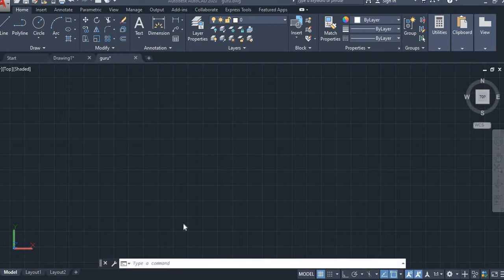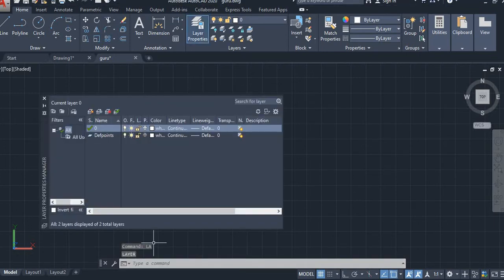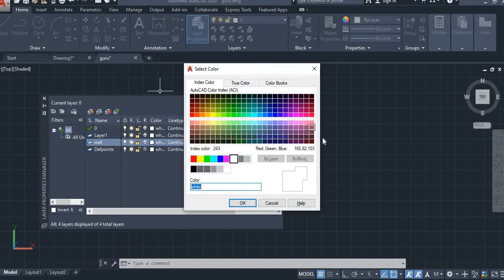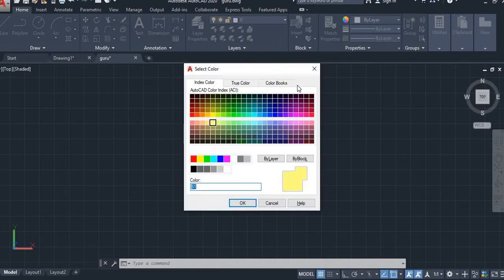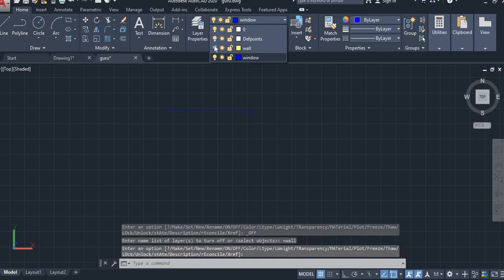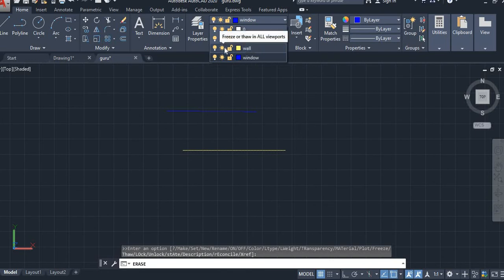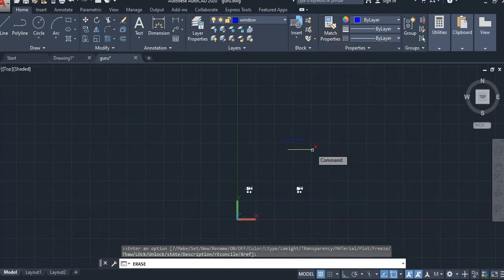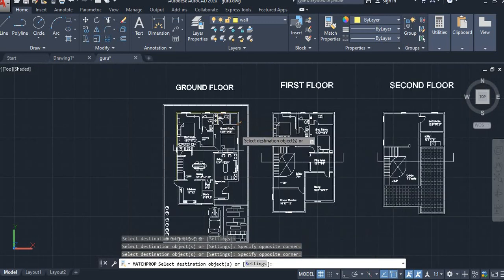CADD NEST: LAYER MANAGEMENT IN AUTOCAD|| AUTOCAD TARINING INSTITUTE IN RT NAGAR